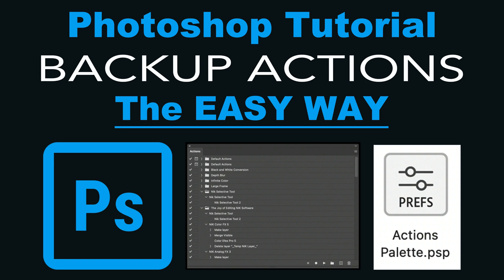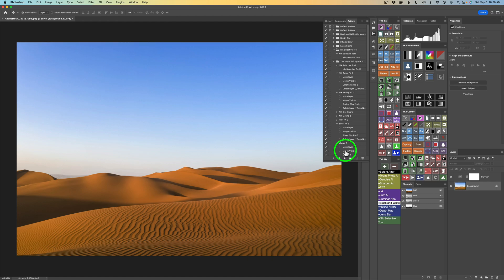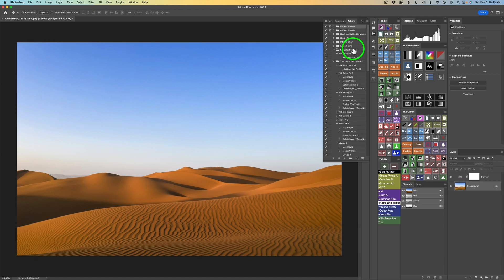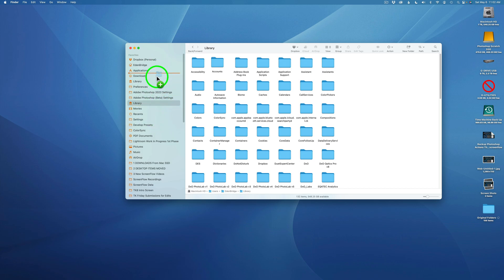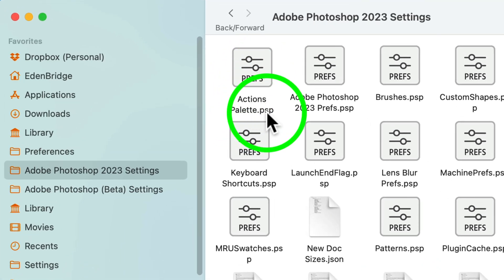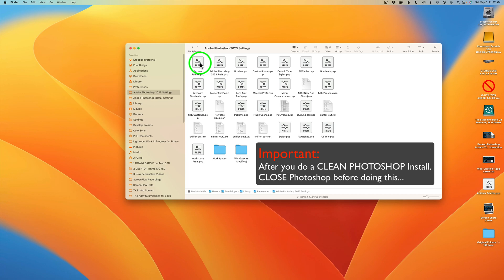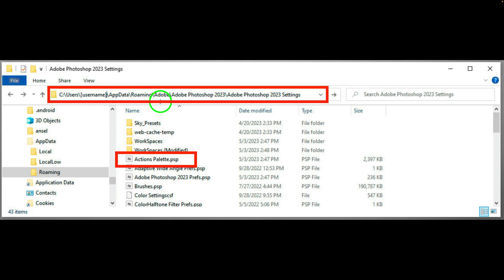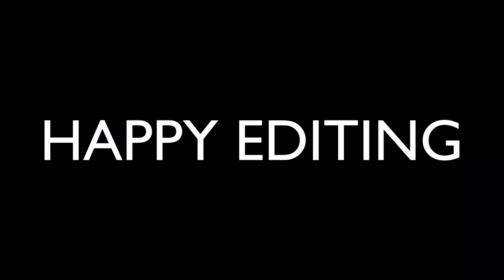PHOTOSHOP Tutorial (BACKUP Photoshop ACTIONS) The EASY Way (REINSTALL Photoshop Actions)The EASY WAY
Have you ever noticed how much time it can take to backup all of your Photoshop Actions? In today's PHOTOSHOP tutorial I will show you how to quickly and easily Backup and Reinstall PHOTOSHOP actions...

SAVE $59.98 by purchasing the IMAGE QUALITY BUNDLE (Denoise Ai, Sharpen Ai and Gigapixel Ai)